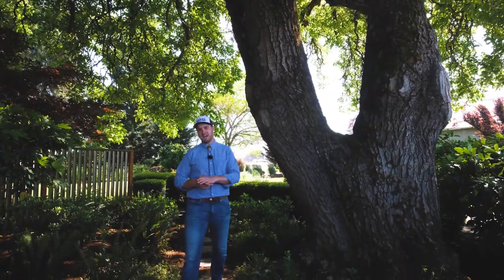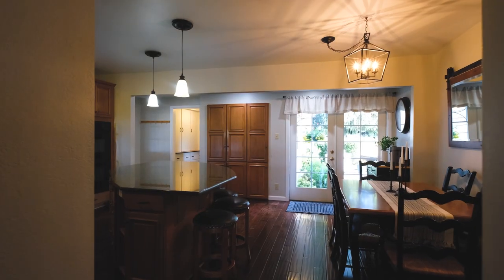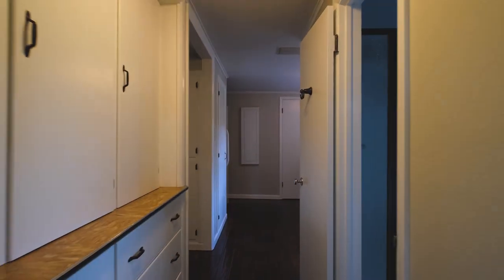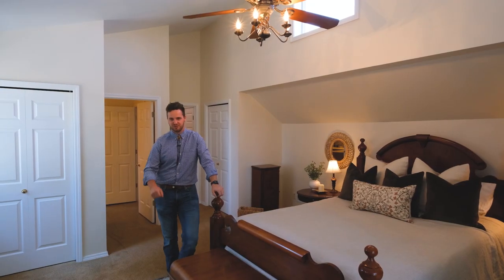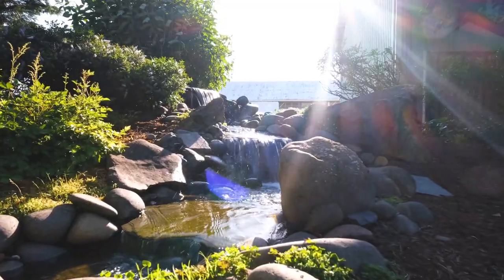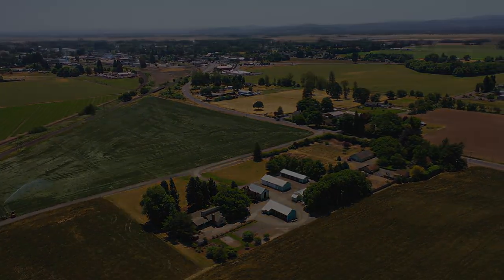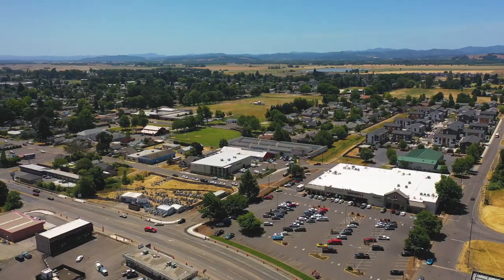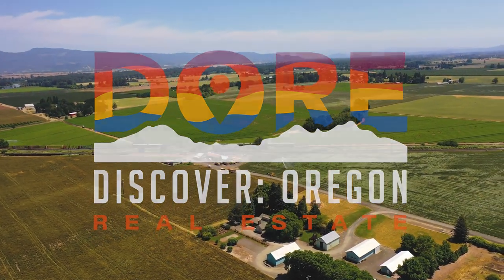94841 HWY 99E Junction City, OR. - Agent Guided Tour